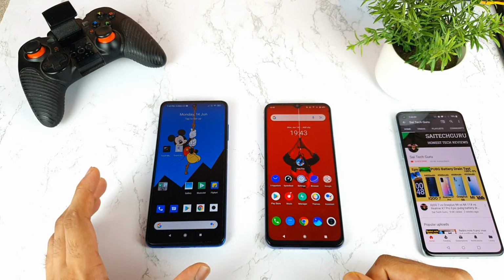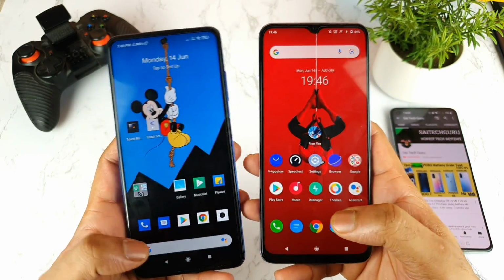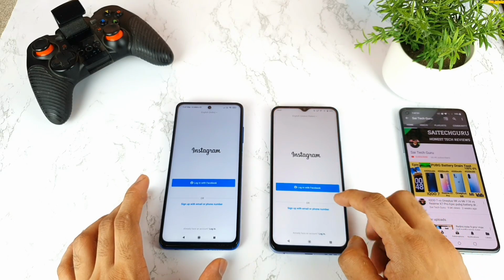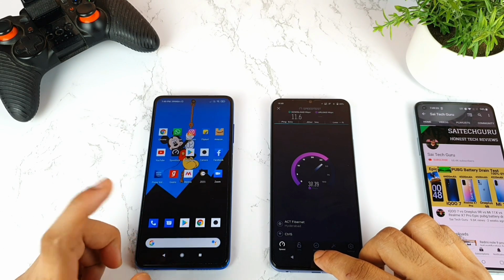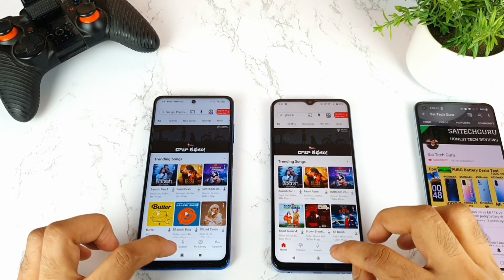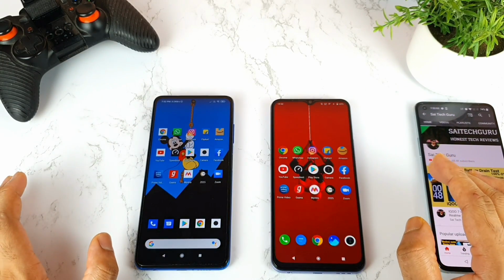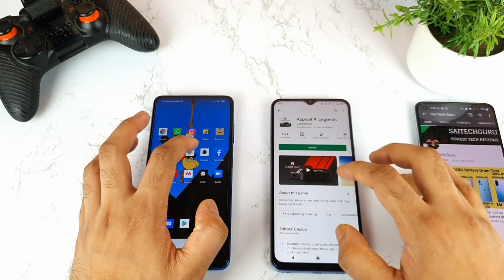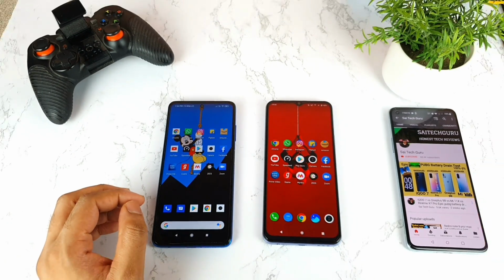iQOO Z3 vs Poco X3 Speedtest Comparison Snapdragon 768G vs Snapdragon 732G which us faster